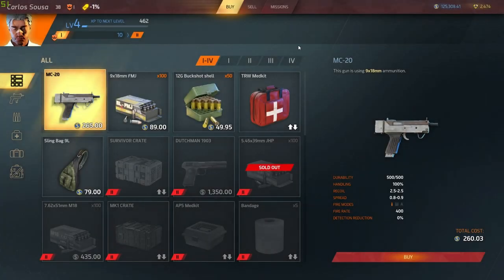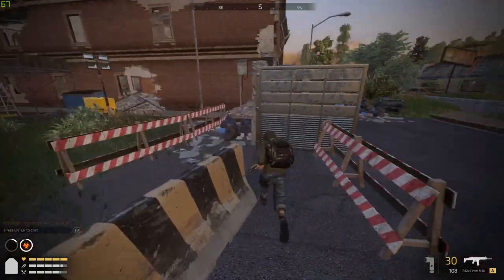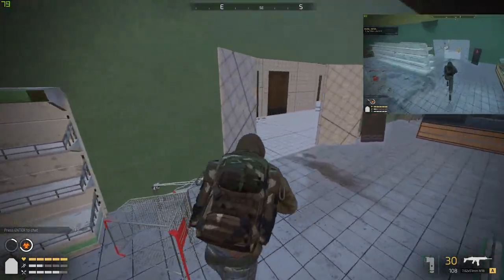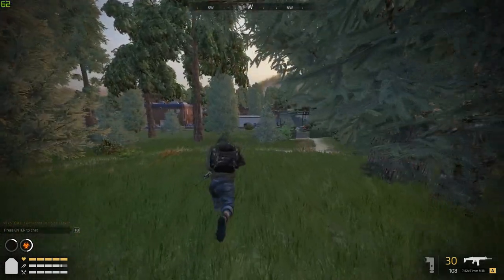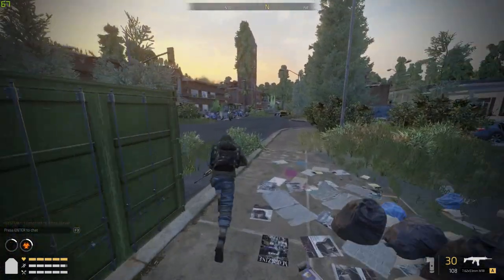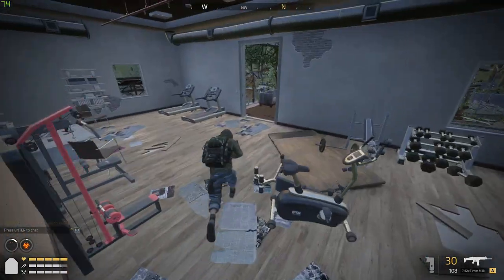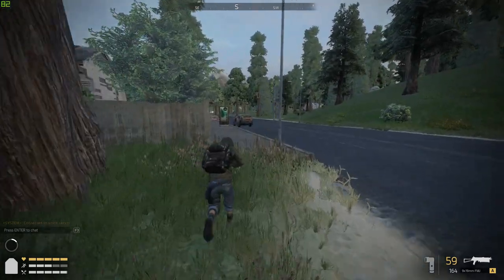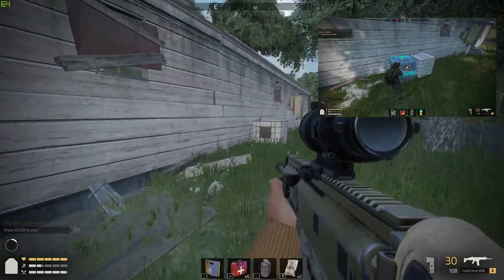Outbreak New Dawn | Mission Guide: Water... Water... | Free To Play Zombie Survival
Outbreak new dawn is a free to play zombie survival game
Mission guide for the quest Water water

TimeStamps
Intro 0:00
Start 0:19
Police station 1:00
Office 1:20
Super market 1:45
East house 2:15
Cinema top 2:56
Cinema bottom 3:15
Hospital 3:40
Fire station 4:10
West house 4:45
Warehouse 5:45
South house 6:05
End 6:18

My pc
⍟ GPU: Gtx 970
⍟ CPU: AMD Ryzen 5 2600x
⍟ RAM: 16 GB RAM 3200hz
⍟ MB: X470 Master sli
⍟ Monitor: BenQ XL2420Z 144Hz
⍟ Keyboard: Steel Series Apex 350
⍟ Headset: Steel Series Arctis 3
⍟ Mouse: Logitech g502

If you would like to get in contact with please do it with discord